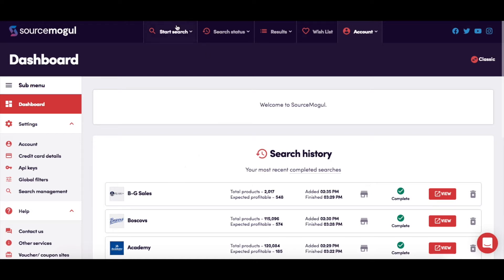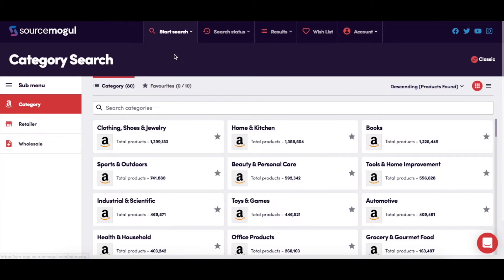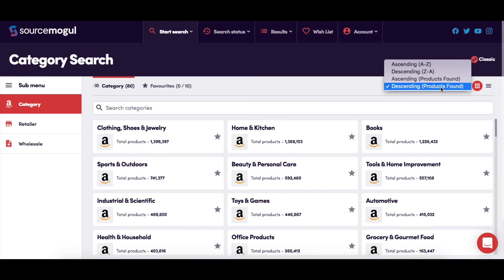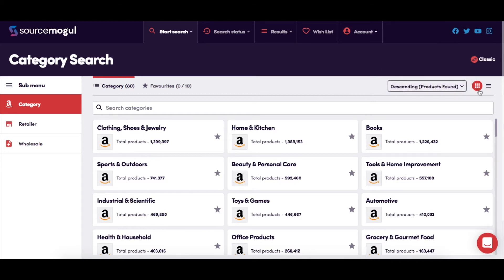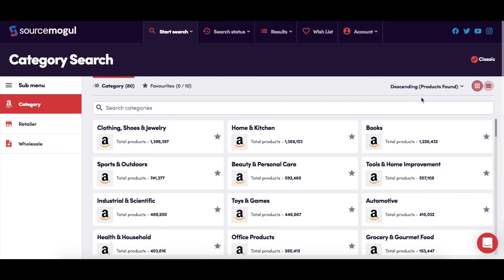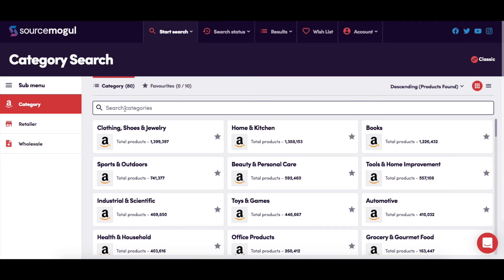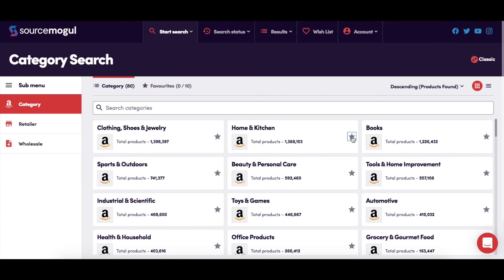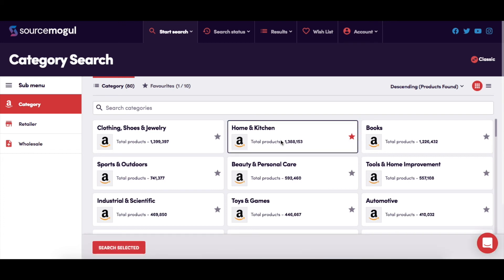How To Start Category Searches In SourceMogul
Discover how to start category searches in SourceMogul.